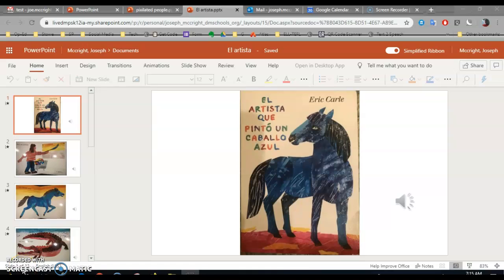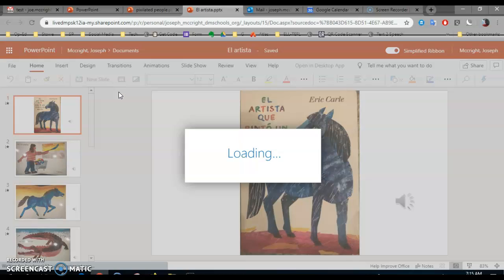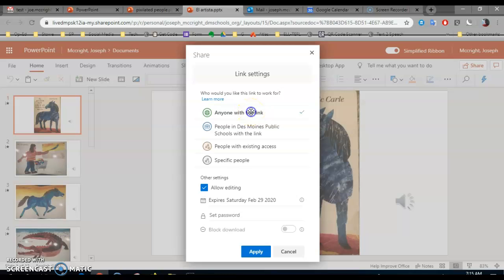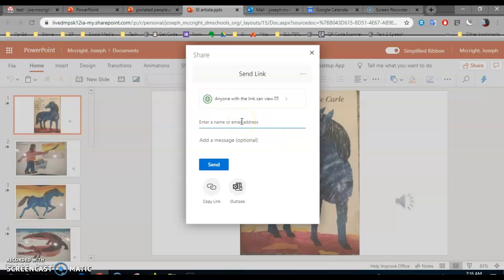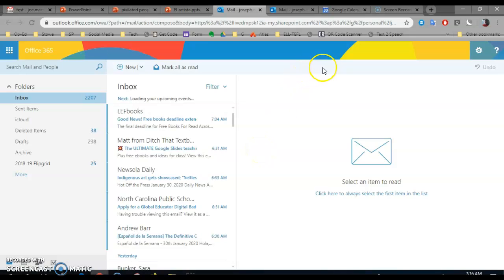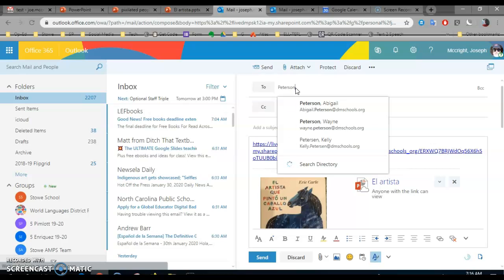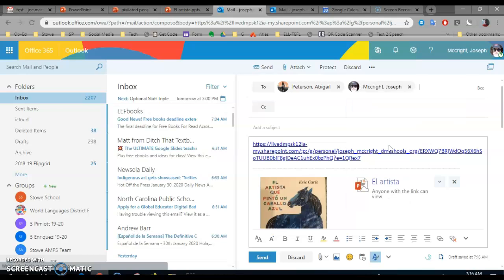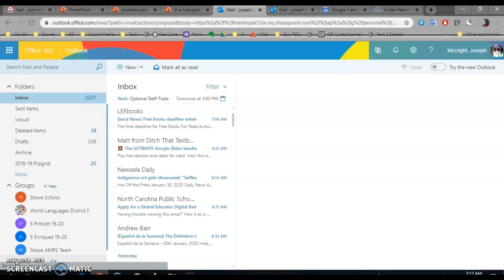share power point